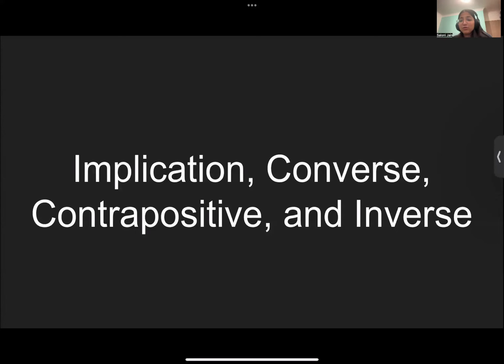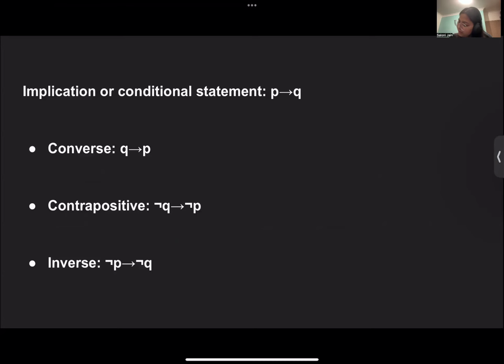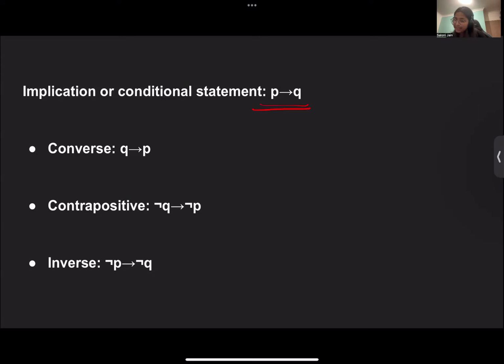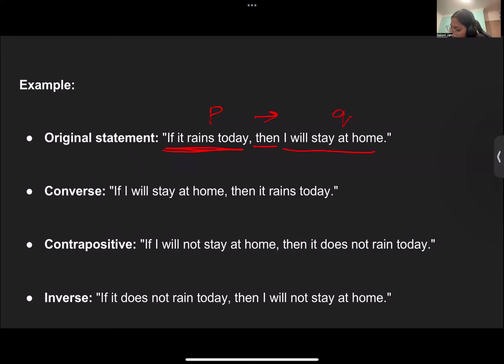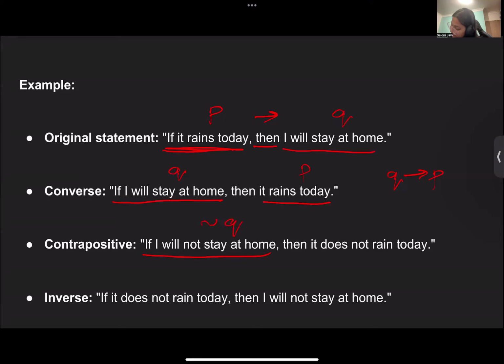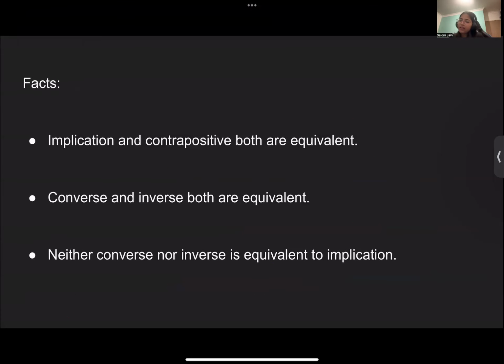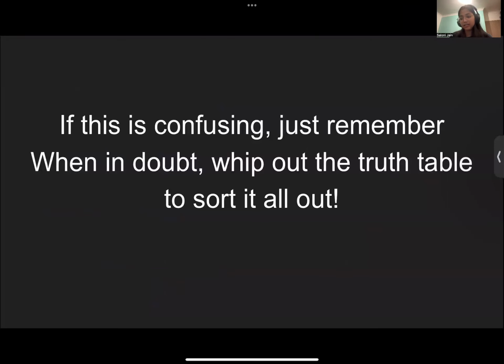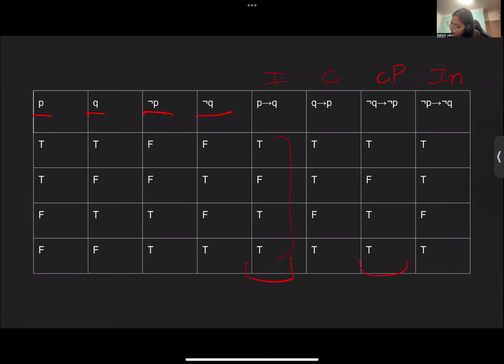Converse, Contrapositive and Inverse - UNSW CSE Tutor Application Video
Topics discussed:
1) Converse.
2) Contrapositive.
3) Inverse.
4) Verification: Implication and Contrapositive are equivalent and Converse and Inverse are equivalent via Truth Table